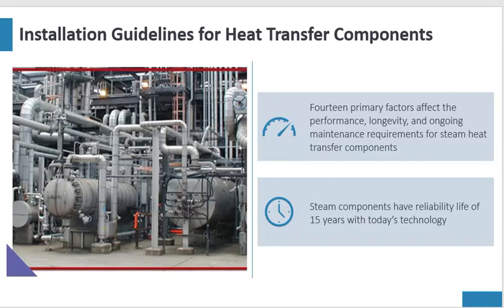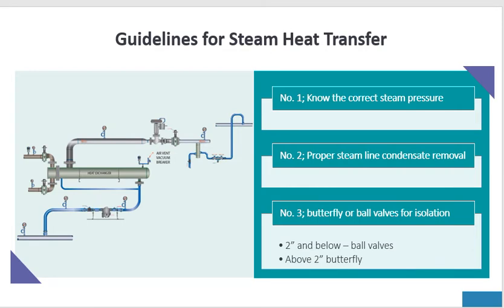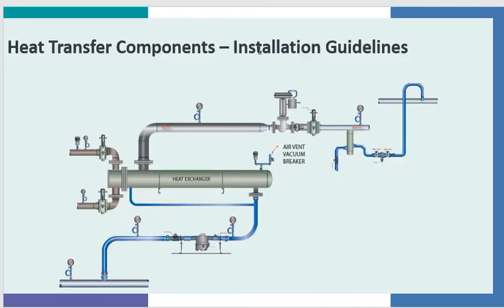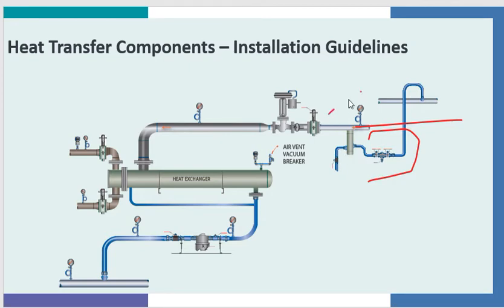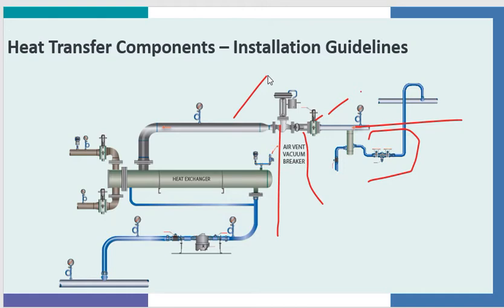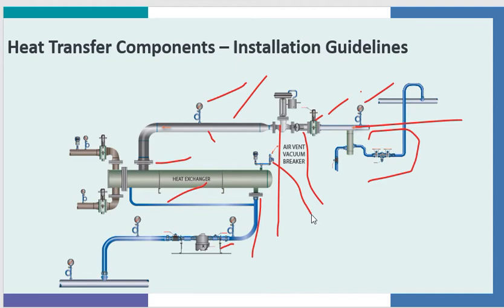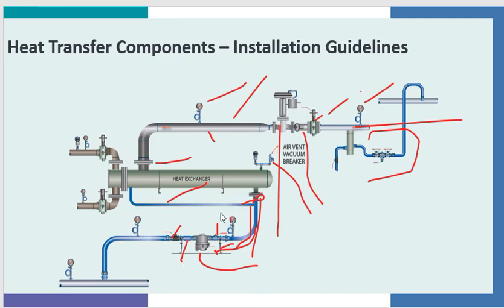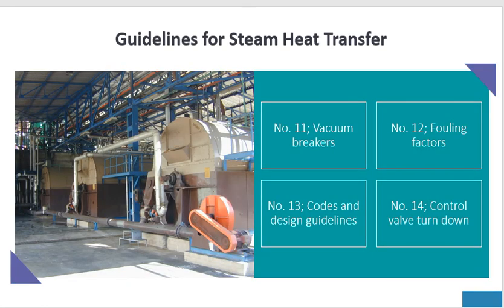Installation Guidelines for Steam Heat Transfer Components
Fourteen primary factors affect the performance, longevity,
and ongoing maintenance requirements for steam heat transfer
components. Generally, a steam component
should be evaluated in terms of a 10-year operational life
cycle. The proper selection of a component first requires a
full understanding of the operational characteristics of the
system where the steam component will function.
The plant should conduct a thorough review of the steam
system’s operating parameters, reliability requirements, and
documentation. Failing to understand the total context of
the application commonly results in improperly sized and
misapplied steam heat-transfer components.
In addition to understanding the application, plant
personnel must also be familiar with all pertinent codes and
design specifications. TEMA, ASME, API, and B31.1 are some
of the codes and standards that personnel should review to
ensure safety and proper operation.